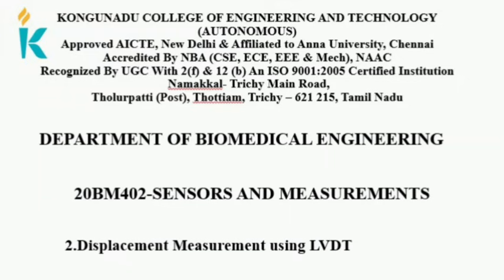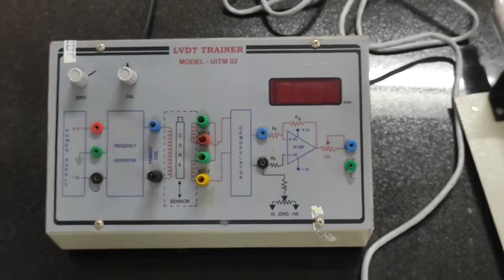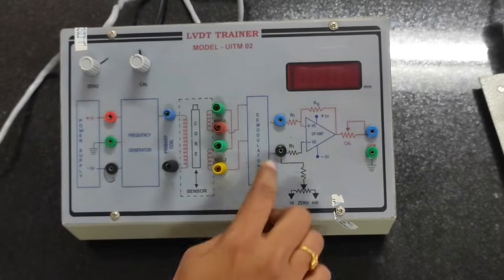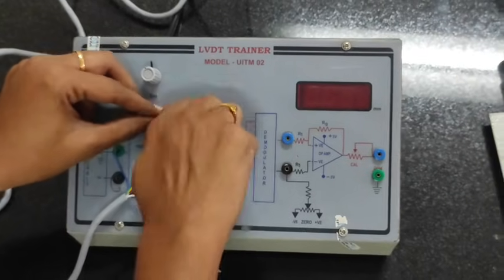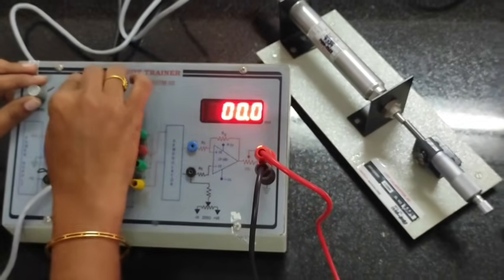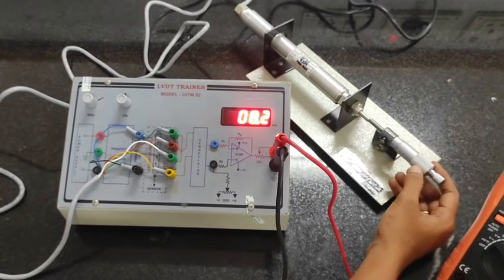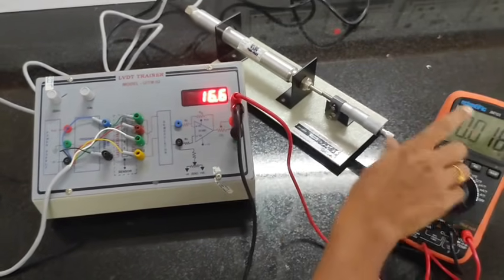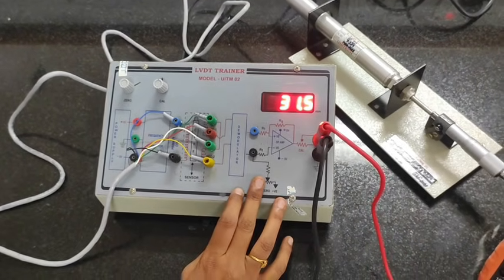EXPERIMENT 2 :Displacement Measurement using LVDT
instrumentation automation sensors Welcome to our hands-on laboratory demonstration on Displacement measurement using an LVDT (Linear Variable Differential Transformer)! In this video, we will guide you through the working principle, setup, and real-time application of an LVDT, one of the most reliable sensors used in engineering and biomedical fields.

🔬 What You'll Learn:
1️⃣ Basics of LVDT and its components.
2️⃣ Step-by-step experimental procedure.
3️⃣ Measurement of displacement and signal output analysis.
4️⃣ Key applications in medical technology and engineering systems.

📋 Key Topics Covered:

How an LVDT works as a position sensor.
Calibration and sensitivity adjustment.
Observing linear displacement and corresponding voltage output.
Practical tips to avoid errors in measurement.
LVDTs play a crucial role in medical devices, robotics, and industrial automation. Understanding their operation is essential for students and professionals in fields like biomedical engineering, mechatronics, and instrumentation.

📥 Downloadable Resources:
Find the experimental procedure, circuit diagrams, and data sheets in the description below!